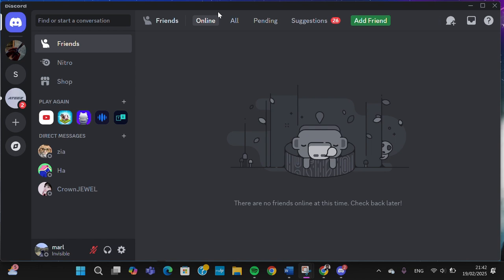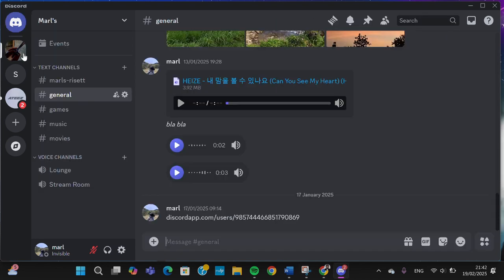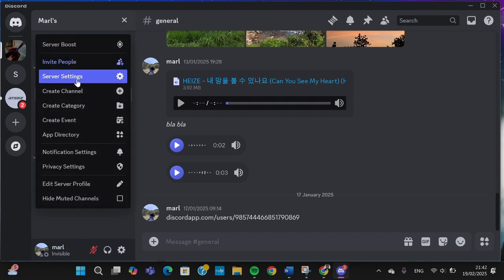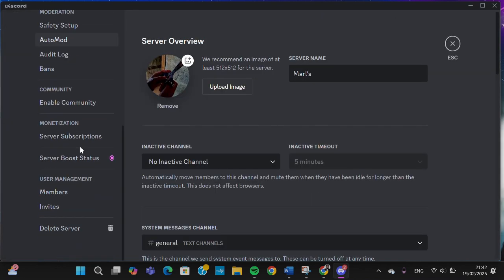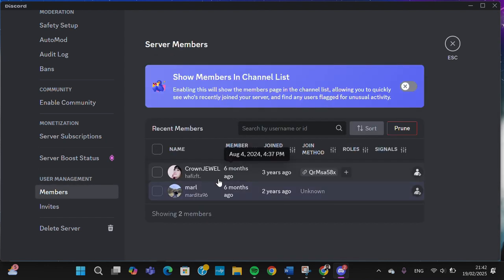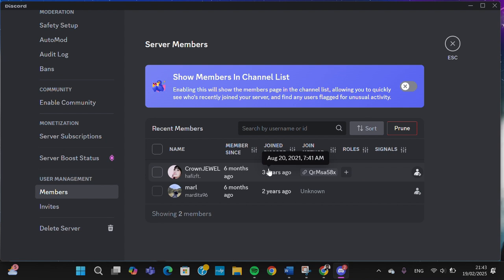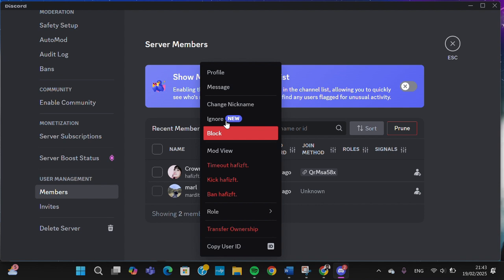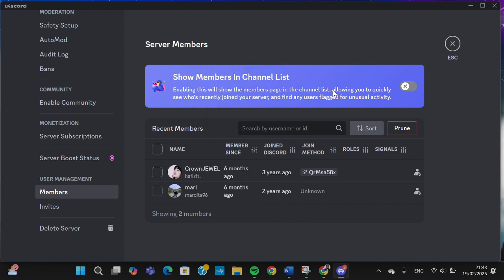How to Kick Someone Out of Your Server on Discord | Discord PC Tutorial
Need to remove someone from your Discord server? 🚫 In this quick and easy tutorial, I’ll show you how to kick a member from your server using Discord on PC. Whether someone is breaking the rules or being disruptive, you can manage your server effectively with just a few clicks.